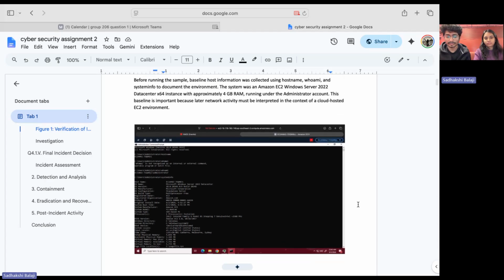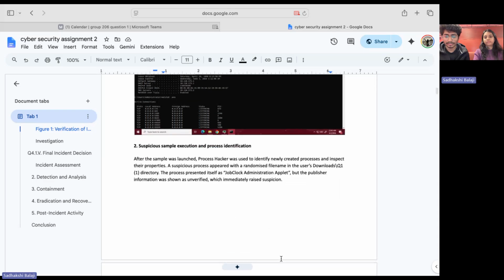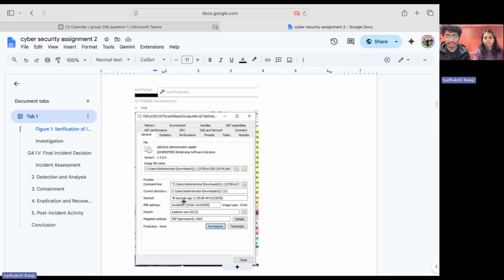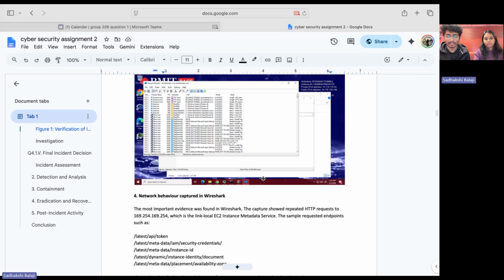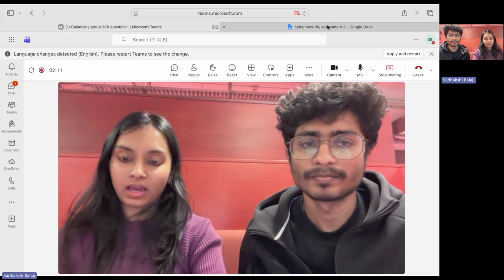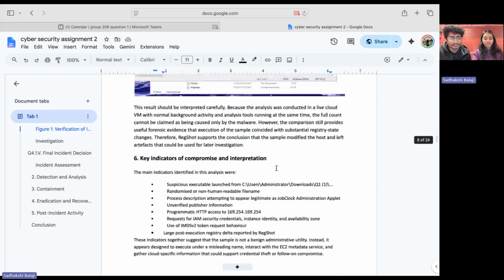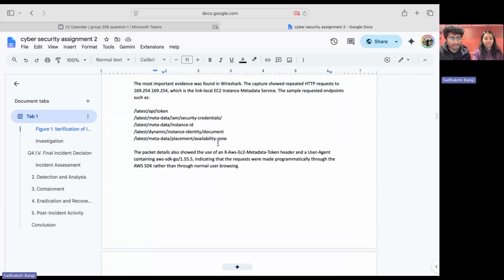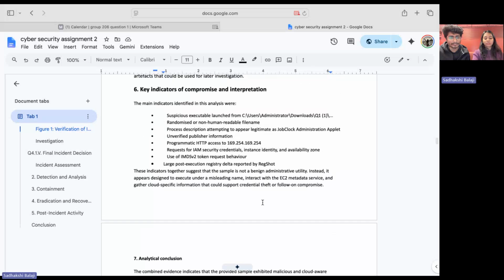group 206 question 1 20260603 173622 Meeting Recording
Question 1 Group 206